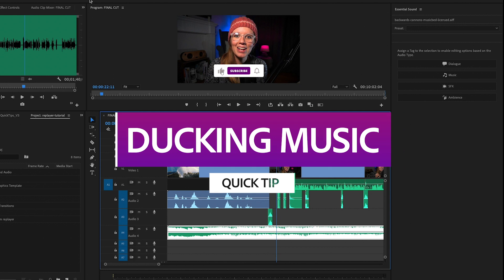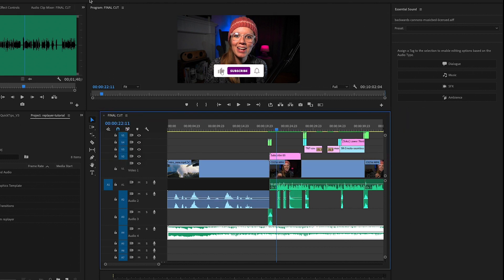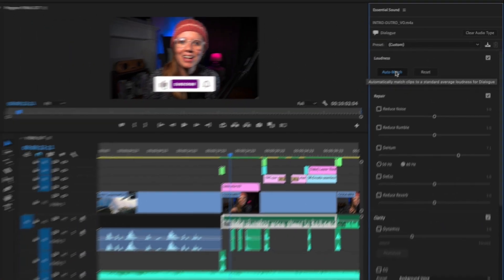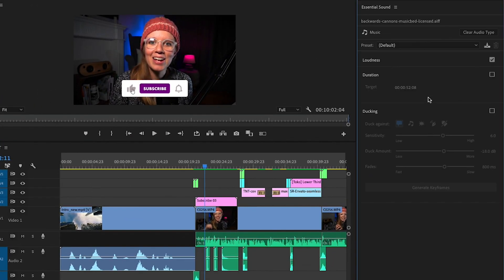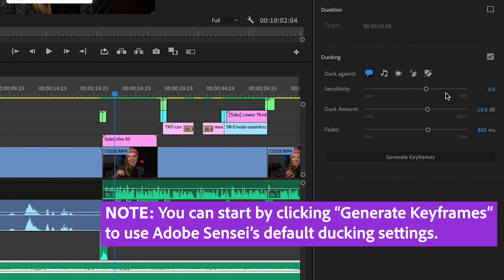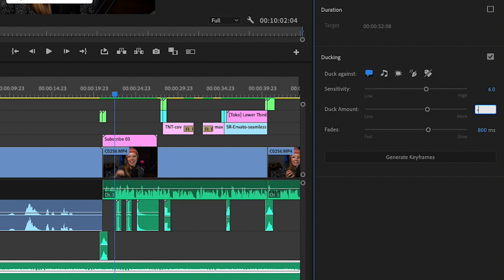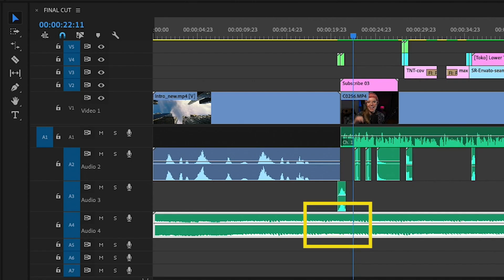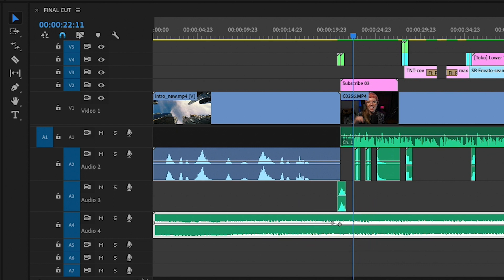How to Auto Duck in Premiere | Premiere Pro Tutorial with Premiere Gal | Quick Tips | Adobe Video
Want to know how to auto duck in Premiere? We can help take your video editing to the next level with this Quick Tip for Adobe Premiere Pro! Join YouTube Creator Premiere Gal and learn how to adjust volume instantly and fade out audio in Premiere using Auto Ducking!